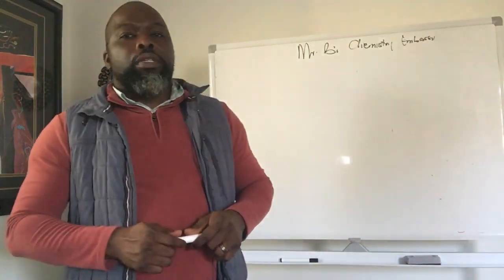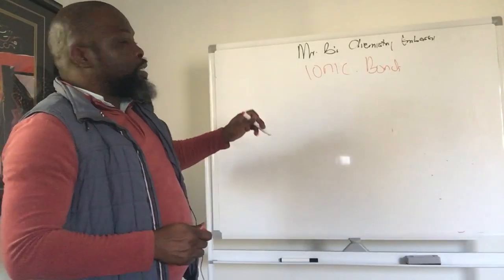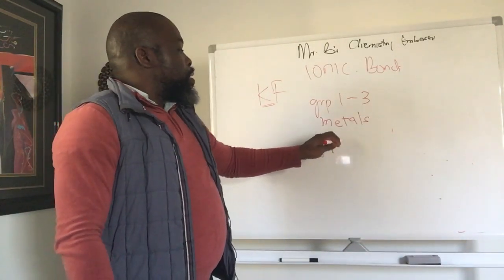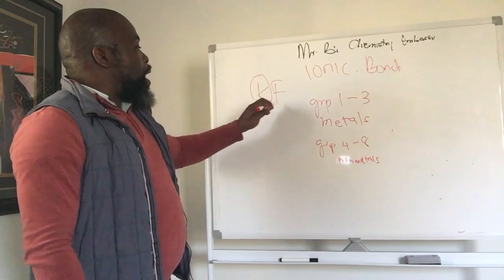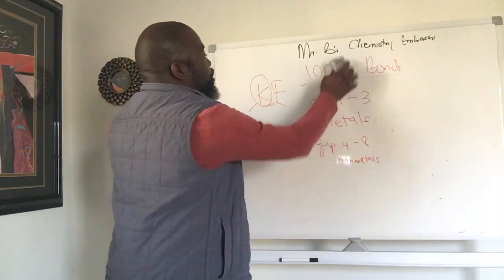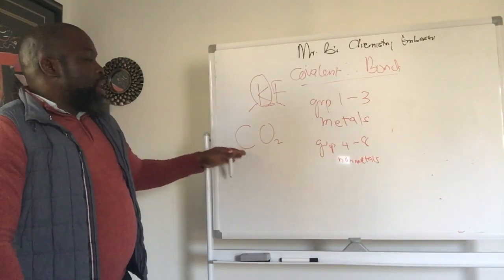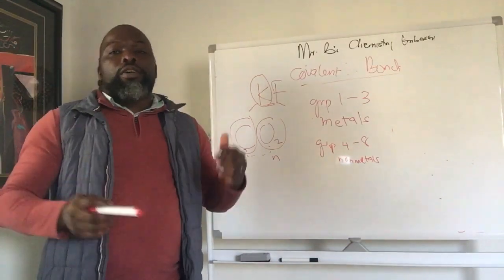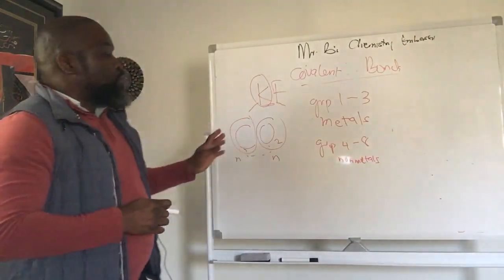Easiest way to understand ionic and covalent bonds